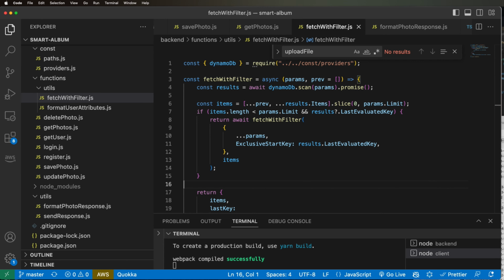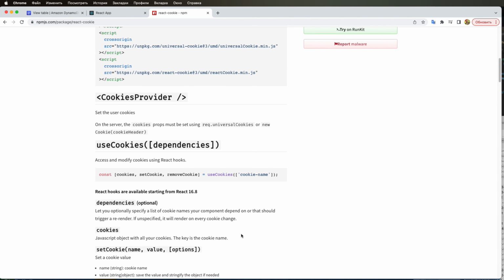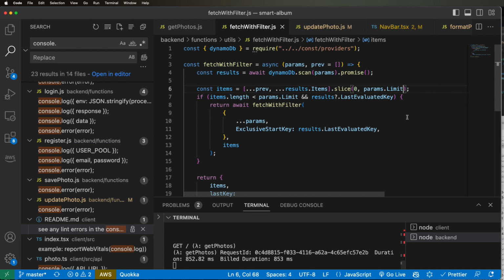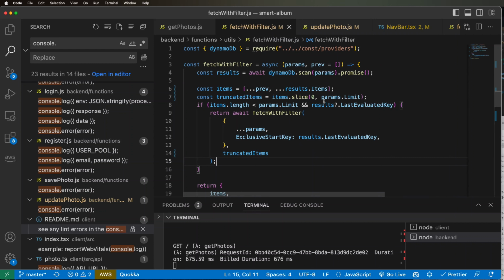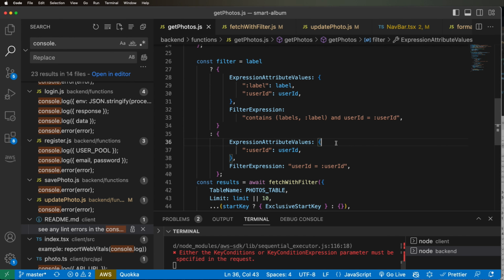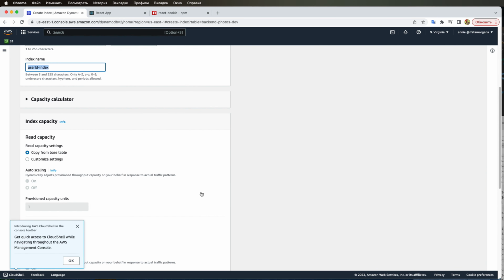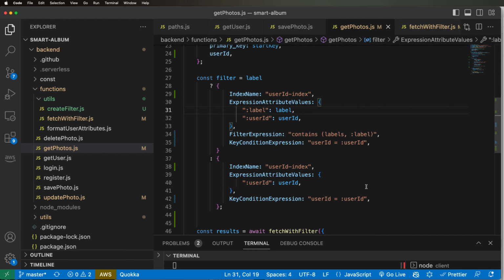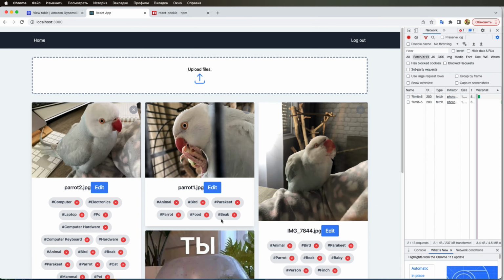AWS DynamoDB: refactor filtering documents with Scan vs Query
In this video, we will dive into the differences between filtering documents in AWS DynamoDB using the Scan and Query operations. DynamoDB is a powerful NoSQL database service that offers scalability and high-performance, and knowing how to effectively filter data is crucial for optimizing your application's performance.

Scan operation is a table-wide operation and it scans the entire table to return the matching items, which could be a performance bottleneck in large tables. Query operation, on the other hand, is used to retrieve a specific set of items from a table using a specified primary key.

We will demonstrate how to use both operations. By the end of the video, you will have a better understanding of how to efficiently filter documents in DynamoDB and which operation to use based on your application's specific needs.

This video is ideal for developers who are already familiar with the basics of DynamoDB and want to learn how to optimize their application's performance by efficiently filtering data. Whether you are building a new application or optimizing an existing one, the knowledge shared in this video will help you leverage DynamoDB's features to the fullest.